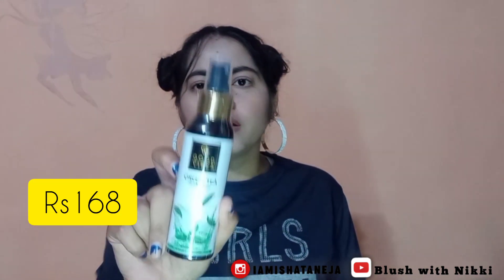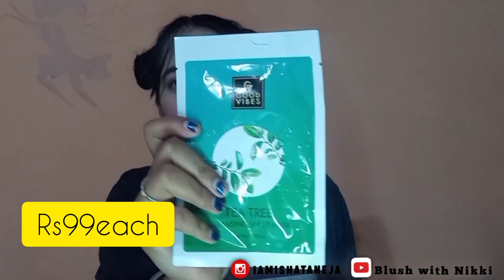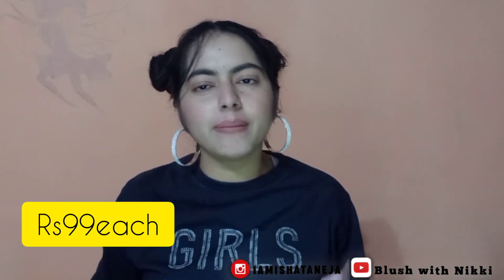Purple skincare haul🥰/Christmas sale //purple haul //blush with nikki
Hey everyone
Products
1.good vibes oil control face serum

My Instagram I'd iamishataneja ❤️